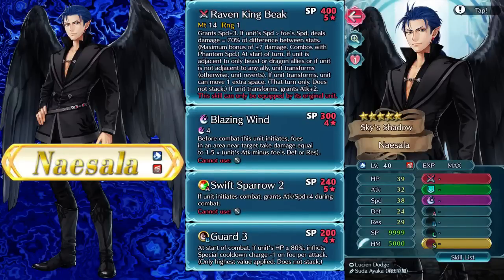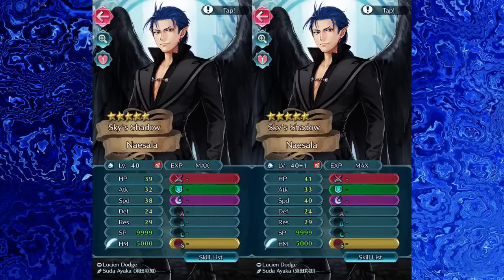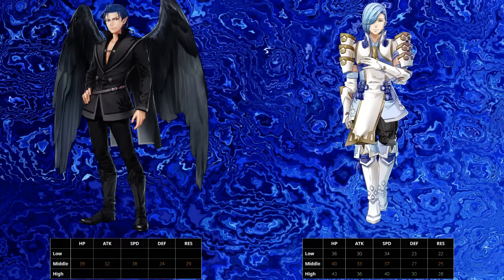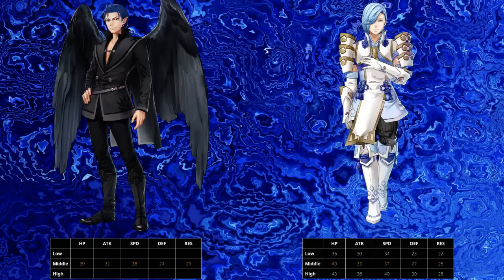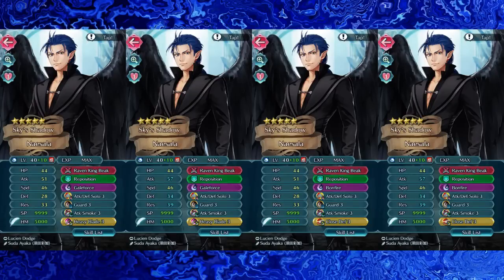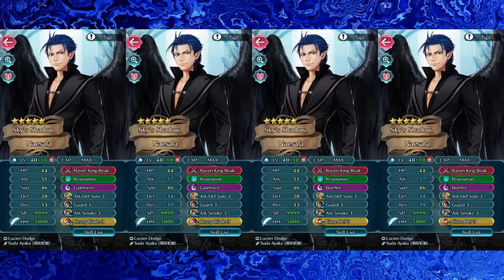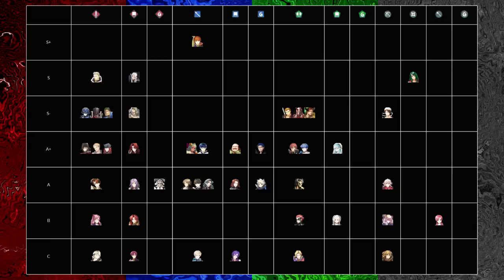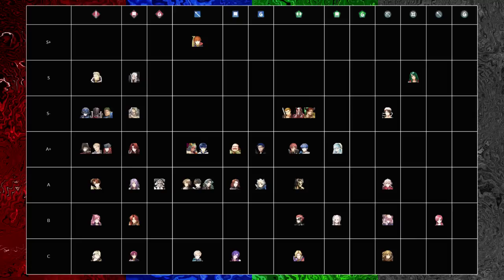Naesala In-Depth Analysis - GHB/TT Tier List Update - Episode 4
Here we are, time to review one bird boi. I do wish he was a bit better than what he turned out to be, but hey, what can you do!